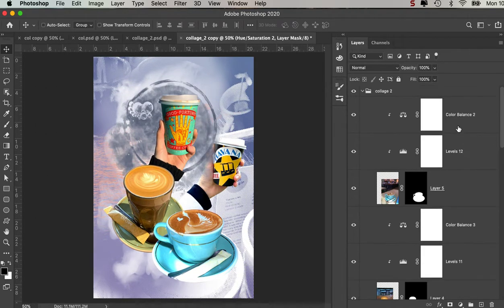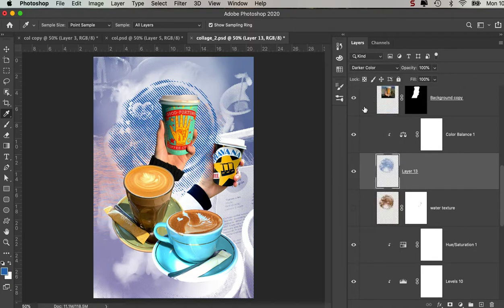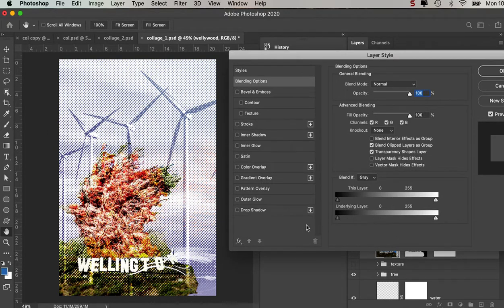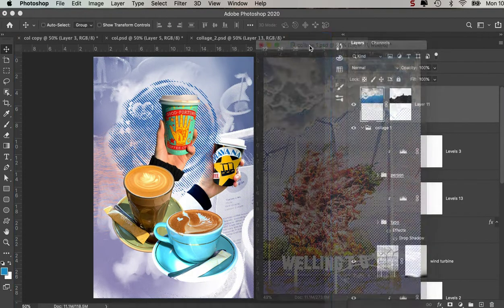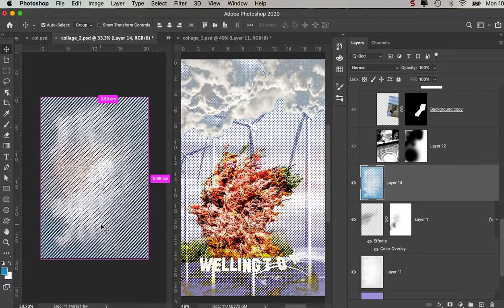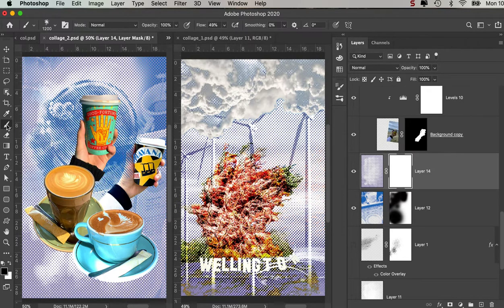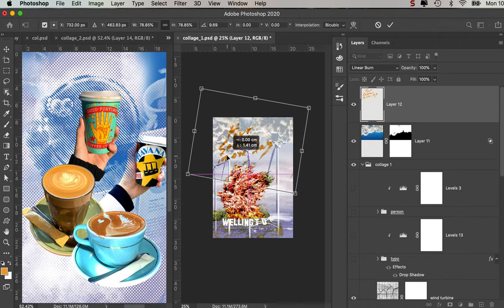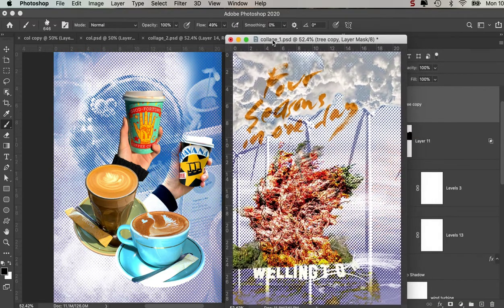coffee and wind